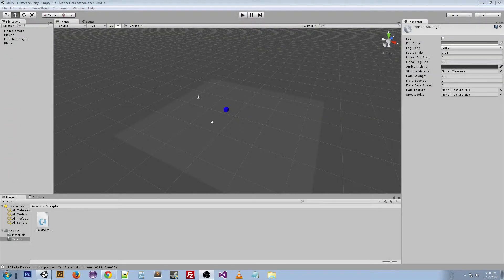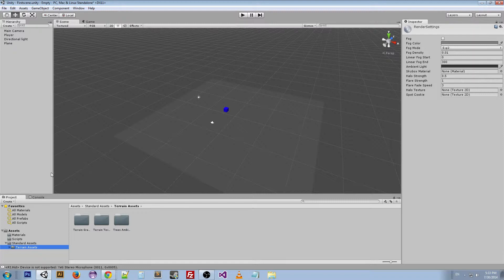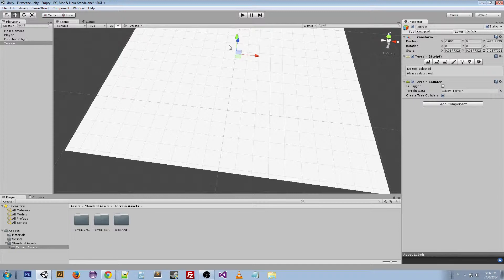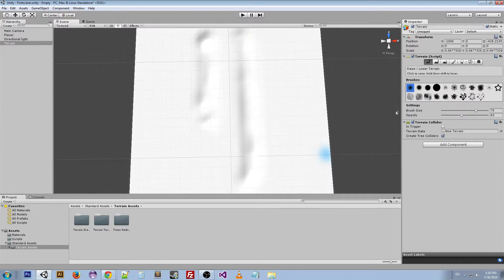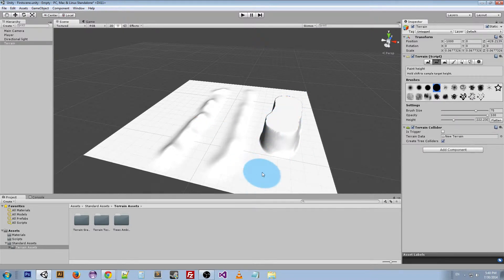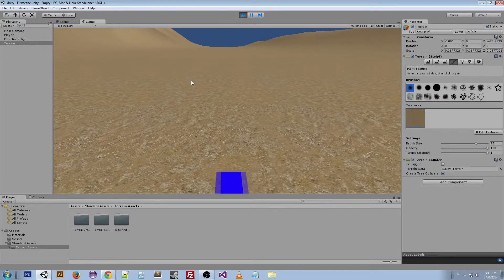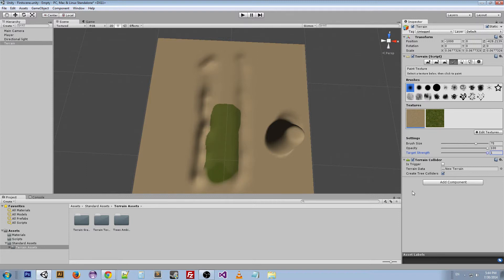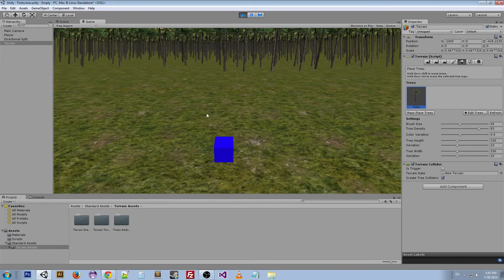Beginner Unity Basics #15 - Terrain (Part 1)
Hey everybody welcome back!  Sorry about the long wait, I've been busy getting ready for the upcoming SIGGRAPH conference.  Anyway today I'm talking about Terrain in Unity and in this part 1 I explain:

-Importing Terrain Assets
-Creating and Manipulating Terrain
-Textures and Trees

Terrain is something that can be constantly tweaked and edited until it is completely perfect.  There are people whose entire job is just to create the terrain for certain levels, there is usually a lot of planning and orgainzation when it comes to creating the it.

This video is just a small introduction into the world of terrain building and showing you the different tools that you can use in order to create whatever is in your imagination.  For more information you can check out the Unity docs on the terrain editor:

If you have any questions leave them down below and I'll get back to you.

You can also check out my facebook page and twitter for information on my videos and game development work: